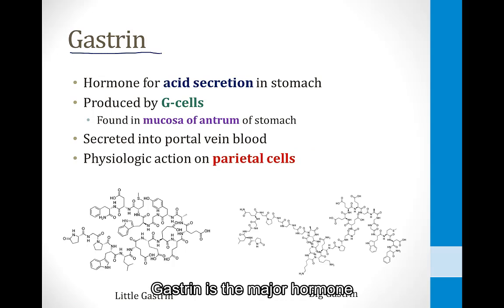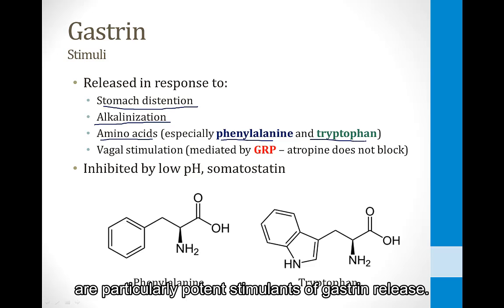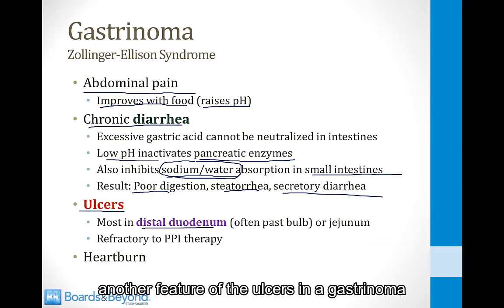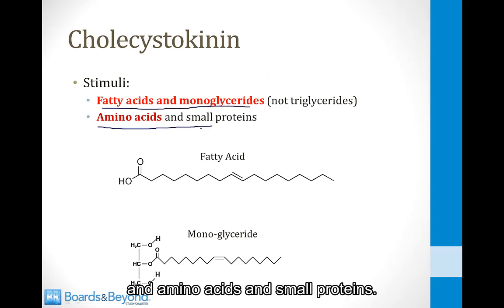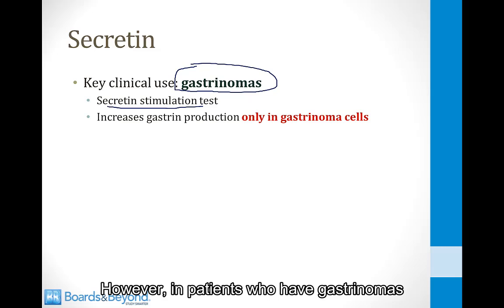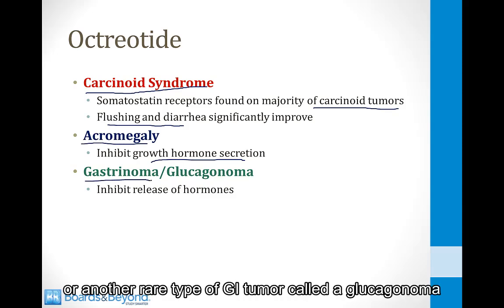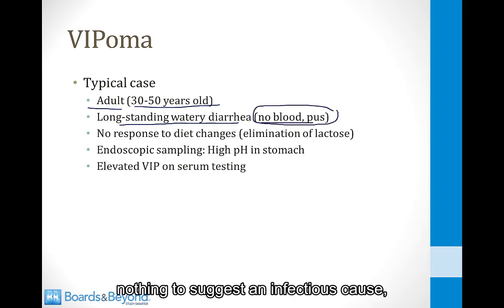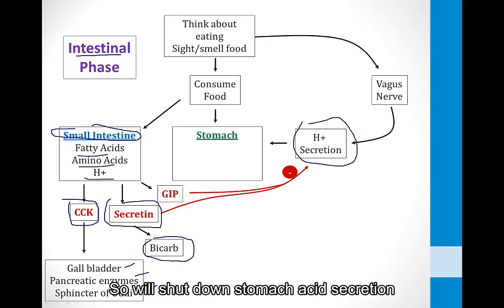GI 2.4 Gastrointestinal Hormones